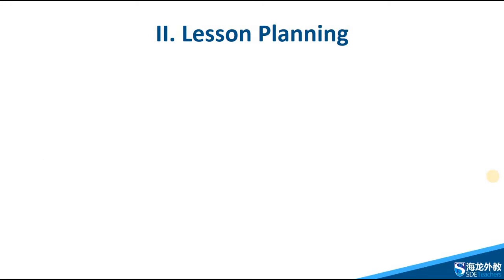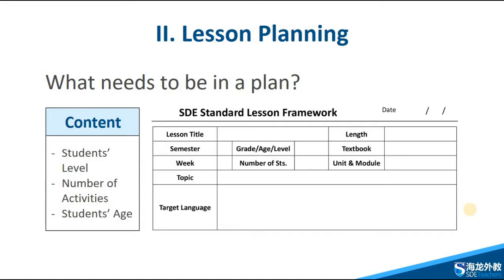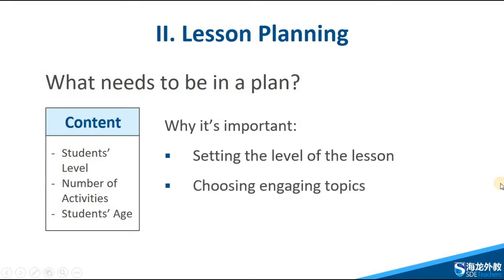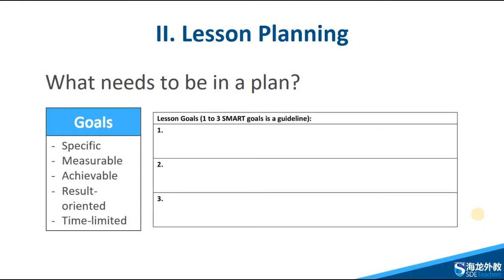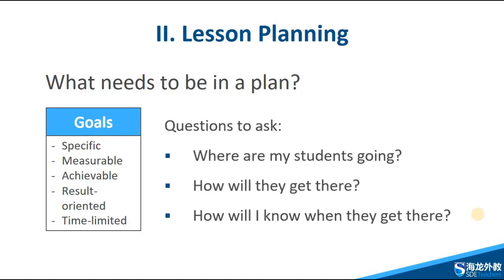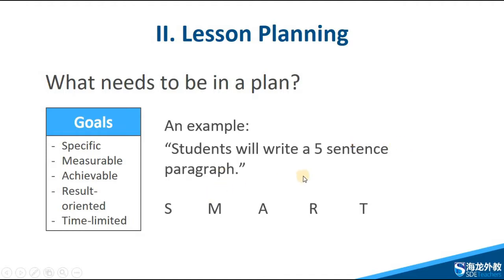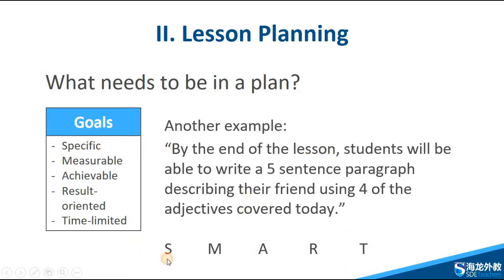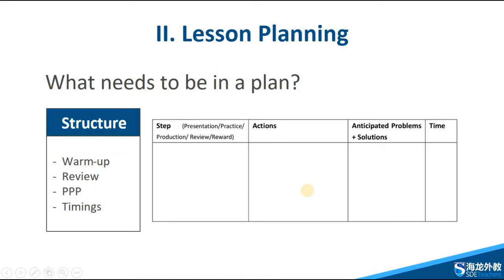O10 - SDE Teachers 2019-2020 Online Orientation - SDE Lesson Planning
The tenth video of the SDE Teachers 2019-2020 Online Orientation covering SDE lesson planning.